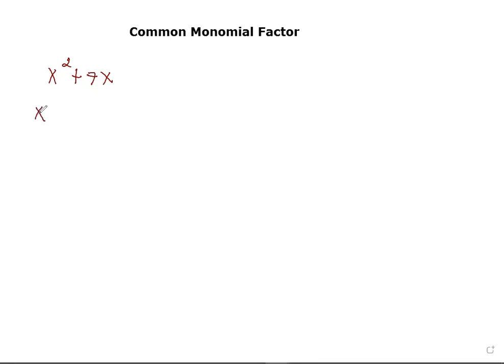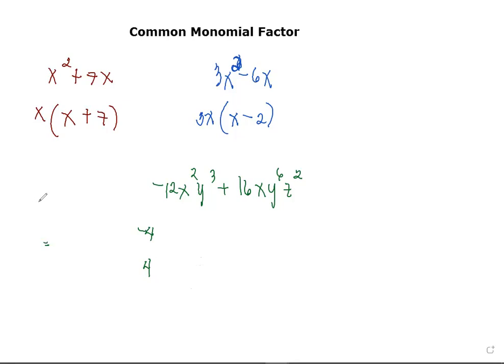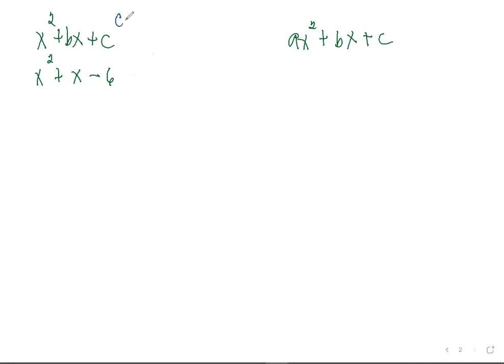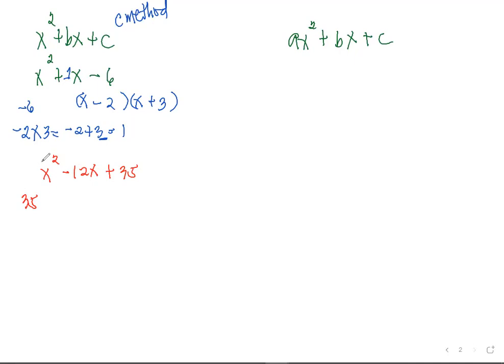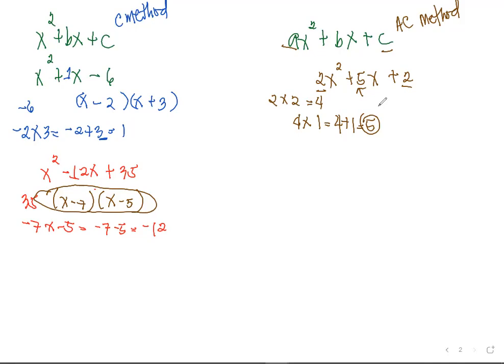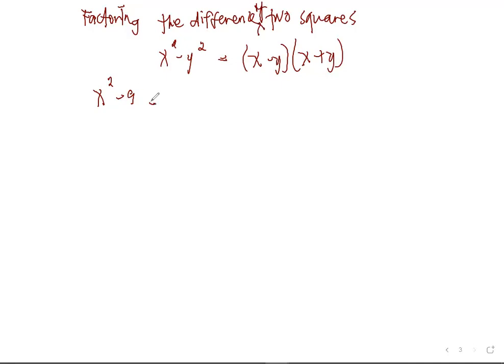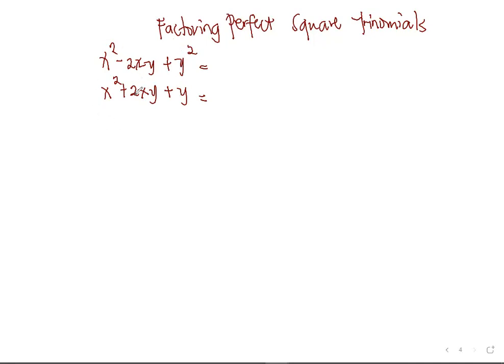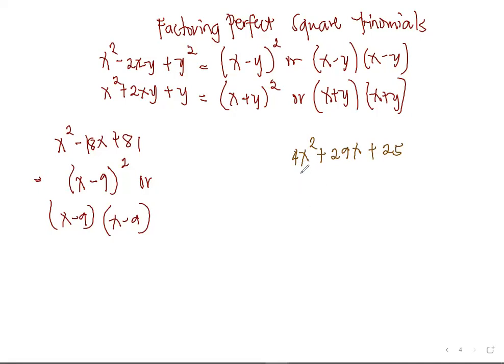Grade 8 Video Lesson